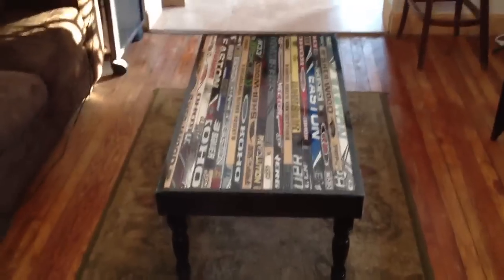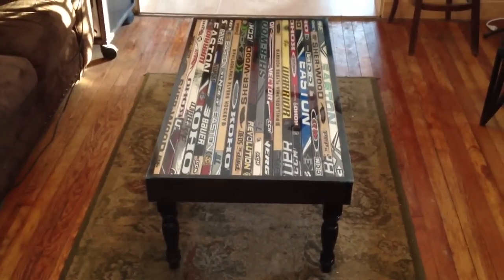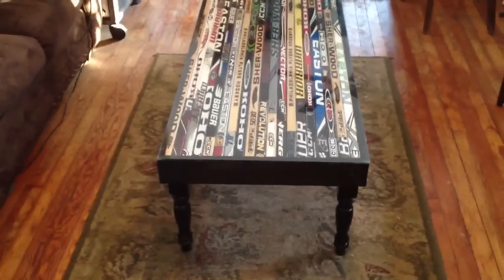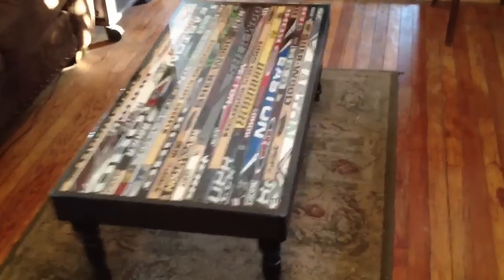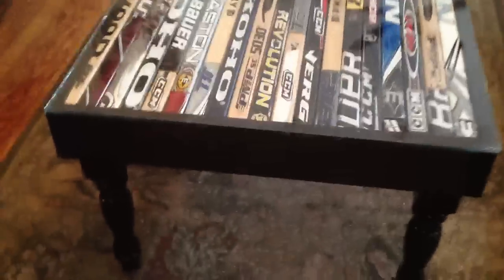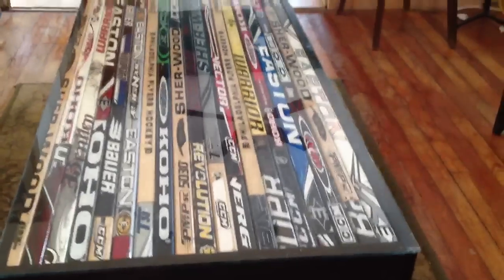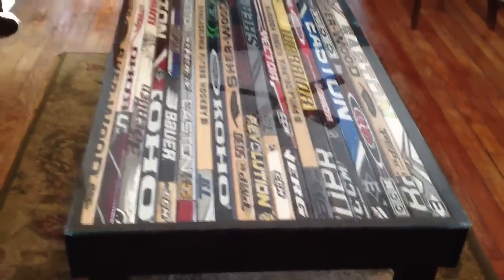Hockey stick coffee table